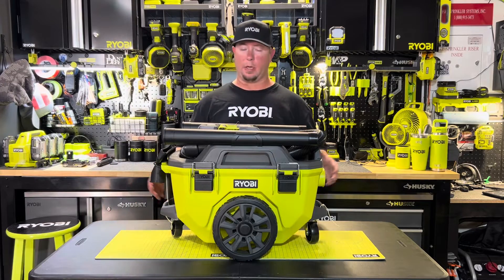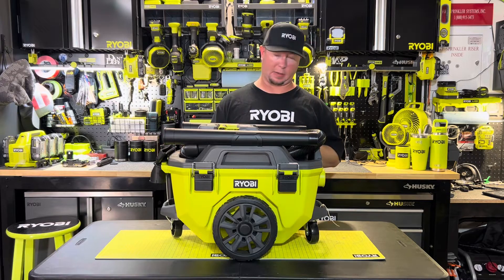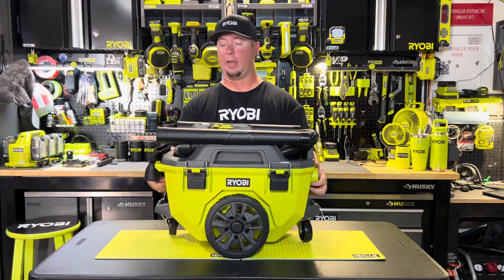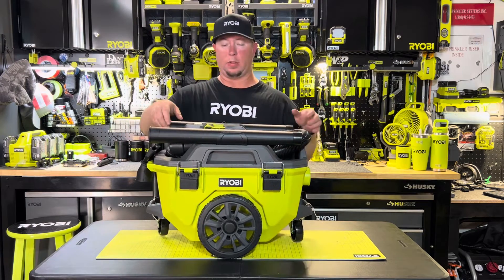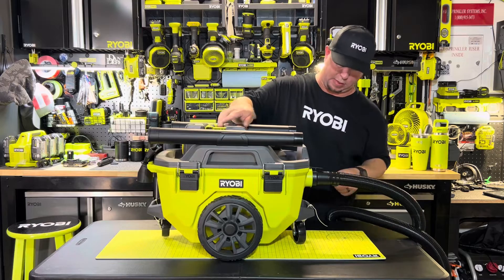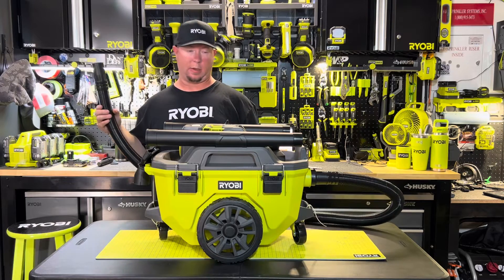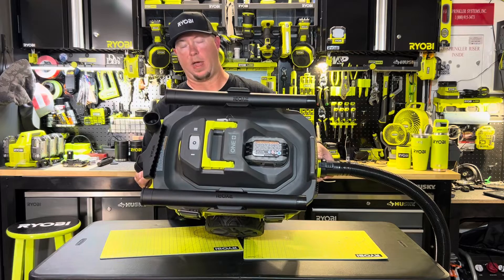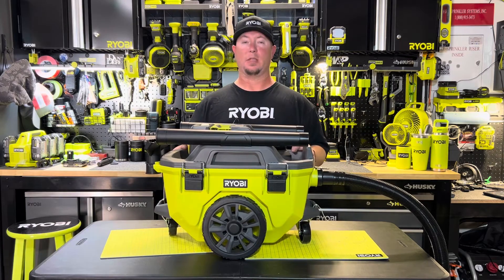RYOBI PCL735B 6-Gallon Wet/Dry Vacuum Review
18v ONE+ 6-Gallon Wet/Dry Vacuum - Model PCL735B